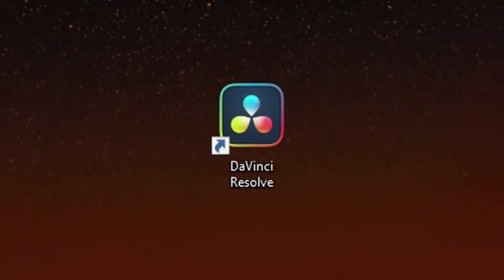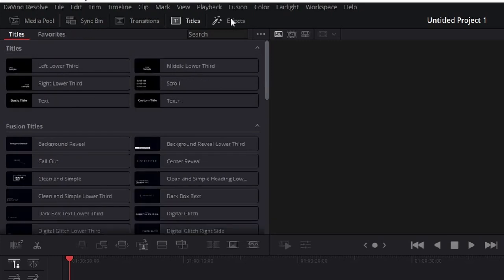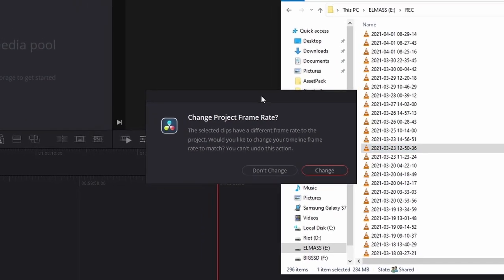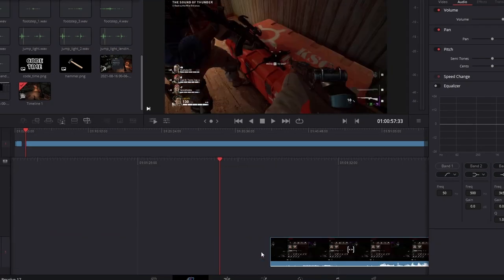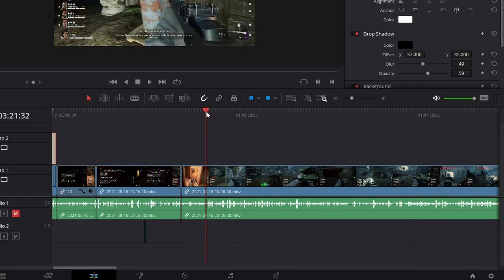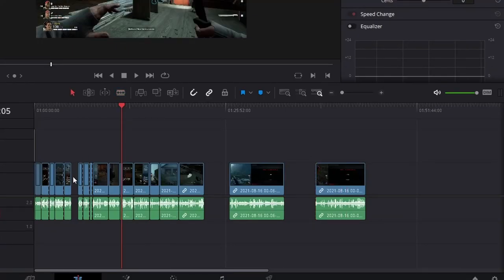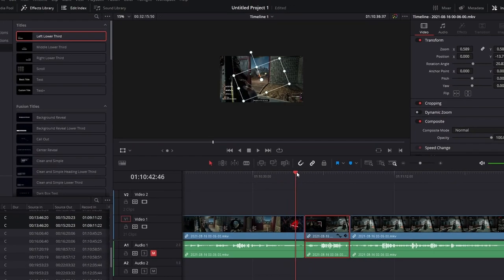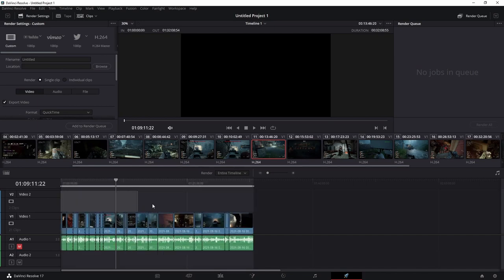DaVinci Resolve How-To Ep 1 - Interface Beginner Basics (Importing, Cuts, Common Edits, Rendering)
After watching this video, you should be much more comfortable interacting with the basic interface and functionality of DaVinci Resolve.

-- Music Tracks --
▶ Wander - Emmit Fenn
▶ The Beacon - Zachariah Hickman
▶ No.1 A Minor Waltz - Esther Abrami
▶ Valley of Spies - The Whole Other
▶ Purely Grey - A Long Way From Home

Thanks for coming to the channel to check out a video on Code, Tech, and Tutorials. Hopefully you found something useful or interesting. I will respond to as many as I can.

where you going?

Do you really think there is something down here?

Hi.  Yeah this is the end. Nothing more.